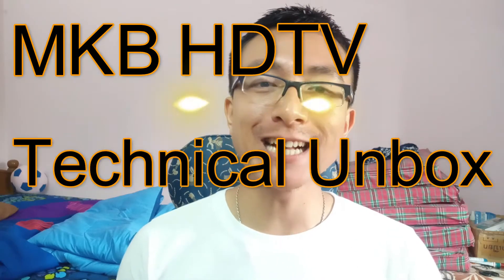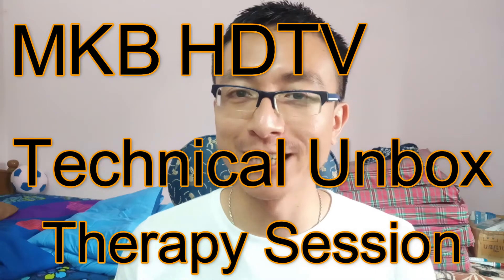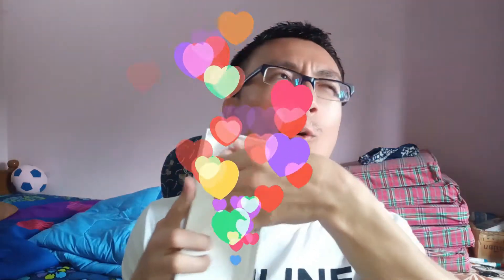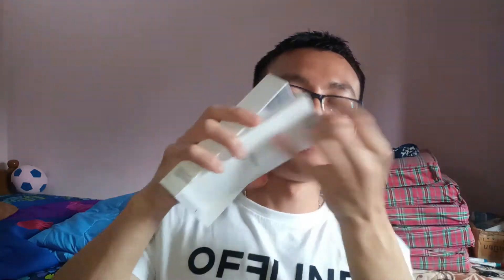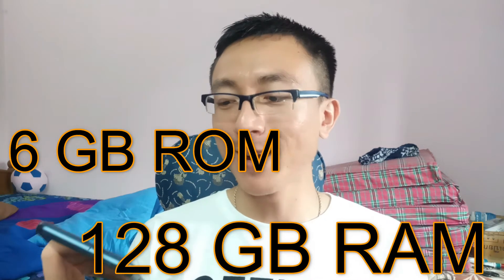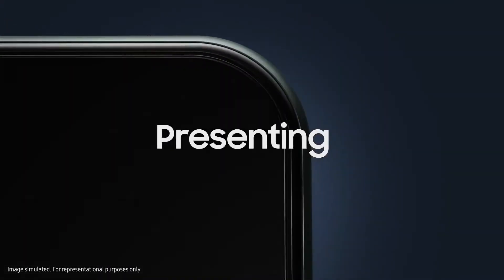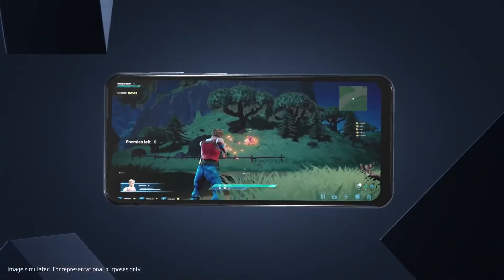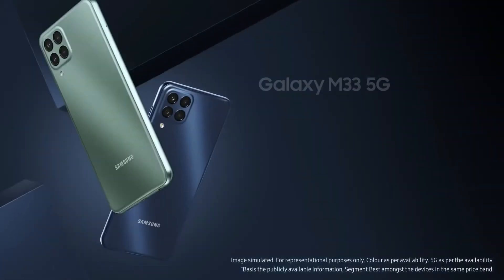Every Unboxing Review Ever Parody | Samsung Galaxy M33 5G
Here’s the all-new Galaxy M33 5G that’s up for all the whacky things you aspire to do. Gaming, surfing, binge-watching or shooting videos, the new GalaxyM33 5G is up for it all. Launching soon on 2nd April 2022.

😮‍💨Best Value for Money Headset

🤩Lifetime Video Editor License

😵‍💫Best Antivirus With 3 Years Validity

🧑‍🚀My Trusted Heavy Duty Hard Drive

User Available Memory : User memory is less than the total memory due to storage of the operating system and software used to operate the device features. Actual user memory will vary depending on the operator and may change after software upgrades are performed

Network : The bandwidths supported by the device may vary depending on the region or service provider

All specifications and descriptions provided herein may be different from the actual specifications and descriptions for the product. Samsung reserves the right to make changes to this web page and the product described herein, at anytime, without obligation on Samsung to provide notification of such change. All functionality, features, specifications, GUI and other product information provided in this web page including, but not limited to, the benefits, design, pricing, components, performance, availability, and capabilities of the product are subject to change without notice or obligation.

6000 mAh (typical)*
*Typical value tested under third-party laboratory condition. Typical value is the estimated average value considering the deviation in battery capacity among the battery samples tested under IEC 61960 standard. Rated (minimum) capacity is 5,830 mAh. Actual battery life may vary depending on network environment, usage patterns and other factors.

Processor
CPU Speed
2.4GHz, 2GHz

CPU Type
Octa-Core
Display
Size (Main_Display)
16.72cm (6.6") full rectangle / 16.30cm (6.4") rounded corners

Resolution (Main Display)
1080 x 2408 (FHD+)

Technology (Main Display)
TFT

Color Depth (Main Display)
16M
Camera
Rear Camera - Resolution (Multiple)
50.0 MP + 5.0 MP + 2.0 MP + 2.0 MP

Rear Camera - F Number (Multiple)
F1.8 , F2.2 , F2.4 , F2.4

Rear Camera - Auto Focus
Yes

Rear Camera - OIS
No

Front Camera - Resolution
8.0 MP

Front Camera - F Number
F2.2

Front Camera - Auto Focus
No

Front Camera - OIS
No

Rear Camera - Flash
Yes

Front Camera - Flash
No

Video Recording Resolution
UHD 4K (3840 x 2160)@30fps

Slow Motion
240fps @HD
Memory
RAM_Size (GB)
6

ROM Size (GB)
128

Available Memory (GB)*
100.6

External Memory Support
MicroSD (Up to 1TB)
Network/Bearer
Number of SIM
Dual-SIM

SIM size
Nano-SIM (4FF)

SIM Slot Type
SIM 1 + SIM 2 + MicroSD

Infra
2G GSM, 3G WCDMA, 4G LTE FDD, 4G LTE TDD, 5G Sub6 FDD, 5G Sub6 TDD

2G GSM
GSM850, GSM900, DCS1800, PCS1900

3G UMTS
B1(2100), B2(1900), B4(AWS), B5(850), B8(900)

4G FDD LTE
B1(2100), B2(1900), B3(1800), B4(AWS), B5(850), B7(2600), B8(900), B12(700), B17(700), B20(800), B26(850), B28(700), B66(AWS-3)

4G TDD LTE
B38(2600), B40(2300), B41(2500)

5G* FDD Sub6
N1(2100), N3(1800), N5(850), N7(2600), N8(900), N20(800), N28(700), N66(AWS-3)

5G* TDD Sub6
N38(2600), N40(2300), N41(2500), N78(3500)
Connectivity
USB Interface
USB Type-C

USB Version
USB 2.0

Location Technology
GPS, Glonass, Beidou, Galileo, QZSS

Earjack
3.5mm Stereo

MHL
No

Wi-Fi
802.11 a/b/g/n/ac 2.4G+5GHz, VHT80

Wi-Fi Direct
Yes

Bluetooth Version
Bluetooth v5.1

NFC
Yes
OS
Android
General Information
Form Factor
Touchscreen Bar
Sensors
Accelerometer, Fingerprint Sensor, Gyro Sensor, Geomagnetic Sensor, Virtual Light Sensing, Virtual Proximity Sensing
Physical specification
Dimension (HxWxD, mm)
165.4 x 76.9 x 9.4

Weight (g)
215
Battery
Internet Usage Time(LTE) (Hours)

Battery Capacity (mAh, Typical)
6000

Removable
No

Talk Time (4G LTE) (Hours)
Stereo Support
No

Video Playing Format
MP4, M4V, 3GP, 3G2, AVI, FLV, MKV, WEBM

Audio Playing Format
MP3, M4A, 3GA, AAC, OGG, OGA, WAV, AMR, AWB, FLAC, MID, MIDI, XMF, MXMF, IMY, RTTTL, RTX, OTA
Services and Applications
Gear Support